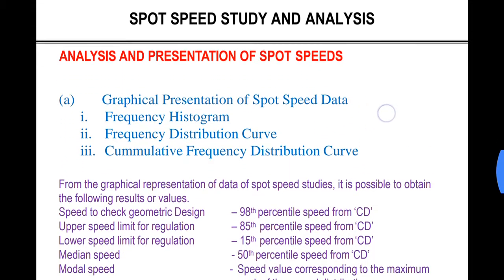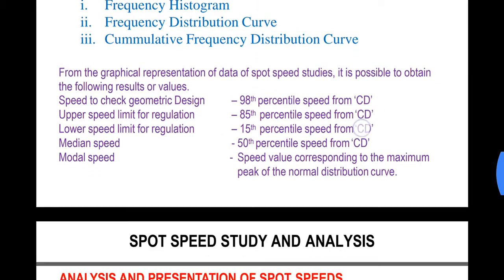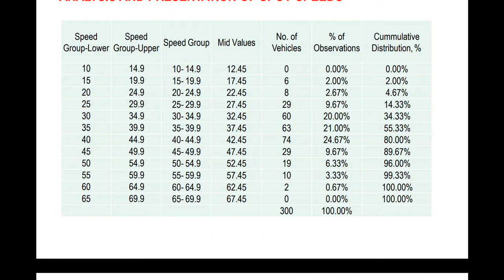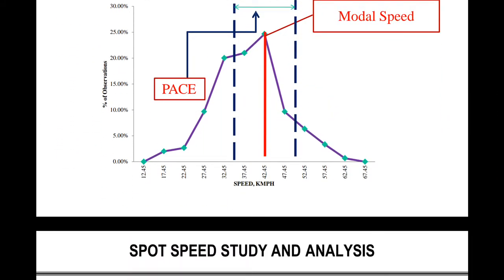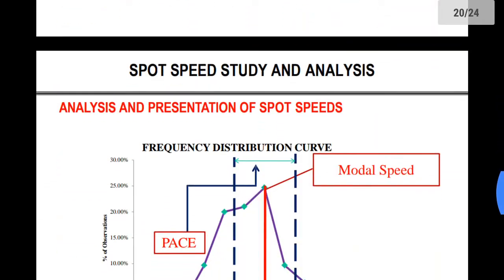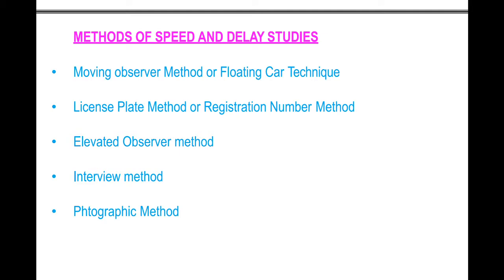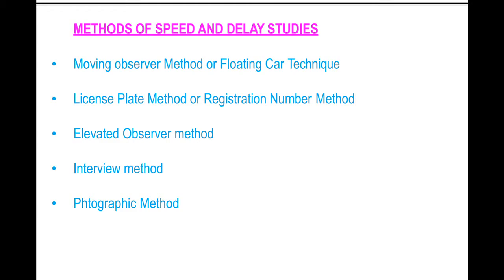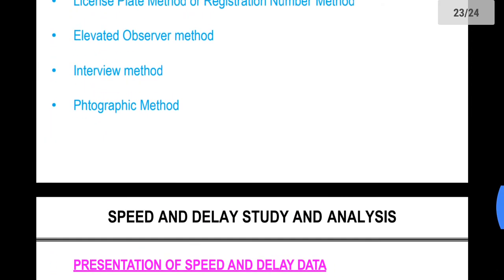TRANSPORTATION ENGINEERING - I (LECTURE NO.32)